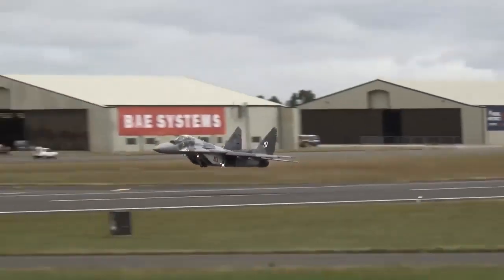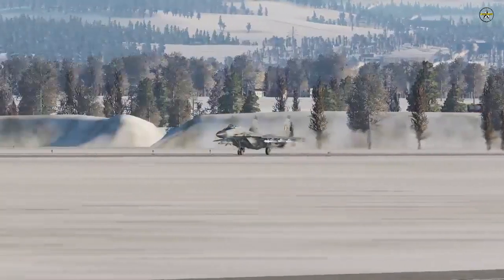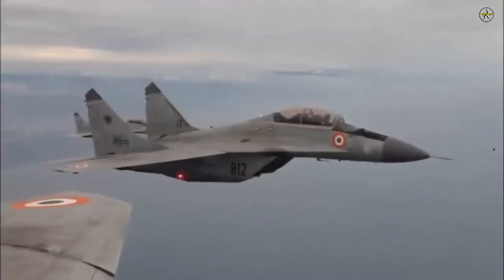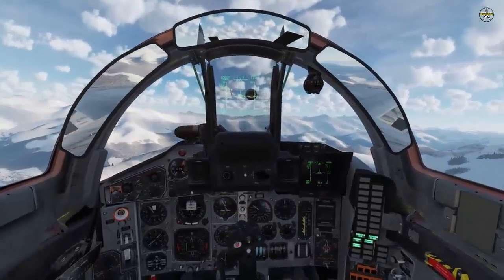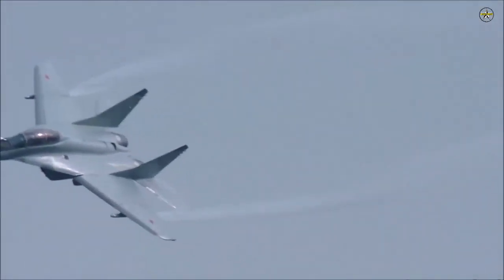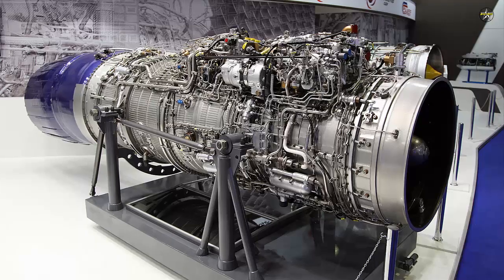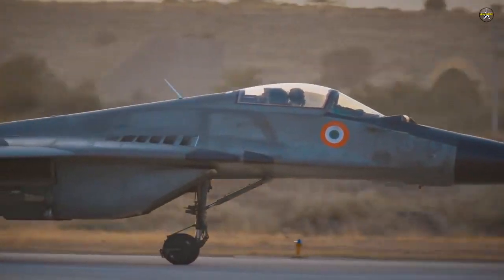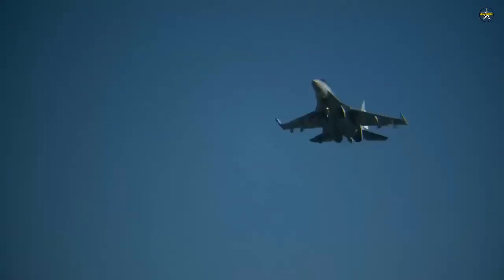MiG-29 Jets: Why India & Dozens Of Other Air Forces Continue To Bet Big On A 50-Year Old Aircraft?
These advanced medium weight multirole fighters came to the country unassembled, where they were subsequently built in Algeria’s aviation facilities.

But what is special about these MiG-29s, which are considered old and obsolete according to the modern standards, pushed the country to make this purchase?

The first MiG-29 was rolled out and inducted into the Soviet Air Force almost 40 years ago to counter the American F-15 Eagle and F-16 Falcon. It was a superb and successful design and made its way into service with the Air Forces of more than 25 countries, even including the United States itself (which used for evaluation and testing and preventing their sales to Iran).

India was the first export customer of these jets.

While the airframe design is almost half a decade old, the jet still continues to overwhelm its American-made rivals over the battlefields in the Middle-East. Just like the F-15s and F-16s developed into their modern versions upgraded with newer generation avionics, so did the Russians, upgrading the MiG-29 to the newer standards.

The MiG-29 is highly respected due to its agility, maneuverability, and reliability.

The aircraft represents an extensive modernization of the most advanced medium weight fighter of the Cold War era, the MiG-29A, and unlike other modernized variants such as the MiG-29SMT recently delivered to Syria or the MiG-29UPG on order from India (stated as the most advanced MiG-29 variant by Mikoyan), they use new airframes with advanced composite materials and a distinctively different appearance.

The MiG-29M also has a highly capable twin-seat variant, the MiG-29M2, which is expected to be received as part of the order. Unlike the older twin-seat variants of the MiG-29s, the MiG-29M2 does not make compromises to sensor suite to accommodate an extra crew member and is designed for high-end combat rather than exclusively for training.

Interestingly, the MiG-29M was developed from the carrier-based MiG-29K variant of the aircraft family. Having a tougher and revised design, the new airframes were constructed from a lightweight Aluminium-lithium alloy to increase the thrust-to-weight ratio.

The air intake ramps’ geometry was revised, the upper intake louvers were removed to make way for more fuel in the LERXs, mesh screens introduced to prevent foreign object damage (FOD), and inlet dimensions were enlarged for higher airflow.

Main sensor upgrades consist of the Zhuk-ME pulse-Doppler airborne radar, along with revised IRST systems, a helmet-mounted target designation system, and electronic countermeasures. The new radar is capable of detecting air targets at ranges up to 120 km, track-while-scan of ten targets while engaging four targets at a time.

The aircraft is also fitted with the new RD-33MK engine, which has 7% more thrust than its predecessors. For air-to-air combat, its weapons package includes the R-77 and R-27 beyond visual range missiles,  R-73 short-range missiles, and is fitted with a 30mm Gsh-30-1 cannon (which is also fitted in the Flanker family of aircraft).

For air-to-surface operations, it can operate the Kh-29, Kh-31, Kh-35 missiles, and various precision-guided bombs.

The Algerian Air Force currently operates 32 MiG-29 variants already and would have no issues in assimilating the aircraft into its inventory. It also operates the Su-30MKA aircraft, which is an Algeria-specific variant of the Su-30 based on the Indian Su-30MKI.

It was also reported that the country might be the first official export customer for Russia’s 5th-generation Su-57 fighter jet.